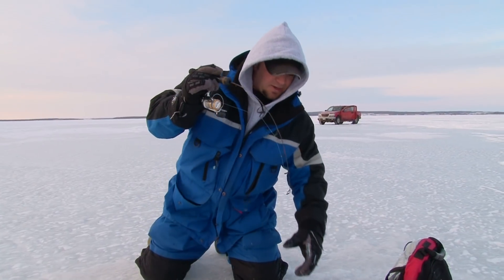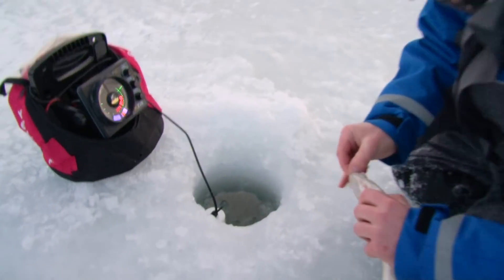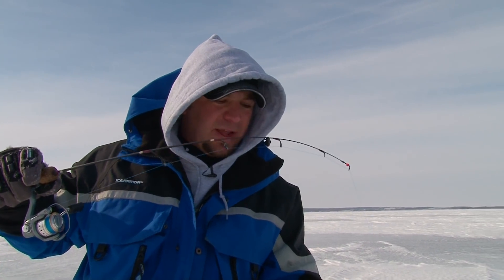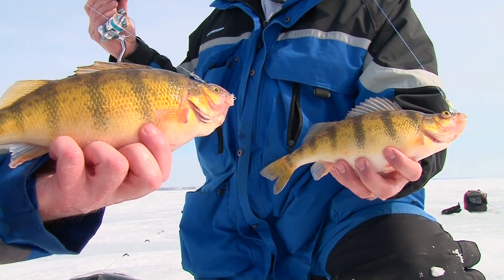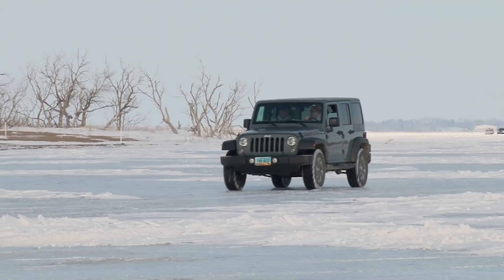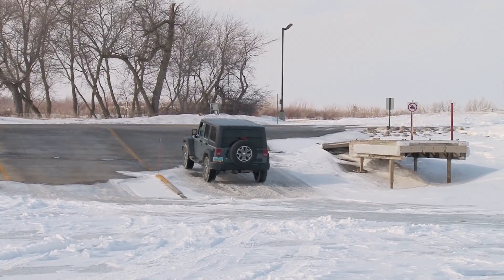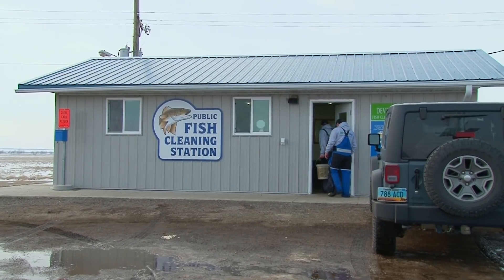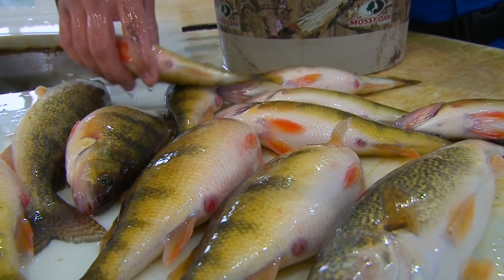Midwest Outdoors TV Show #1665 - Perch and Walleye at Devils Lake, North Dakota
Perch and Walleye at Devils Lake, North Dakota with Tanner Cherney and Ryan Nelson.